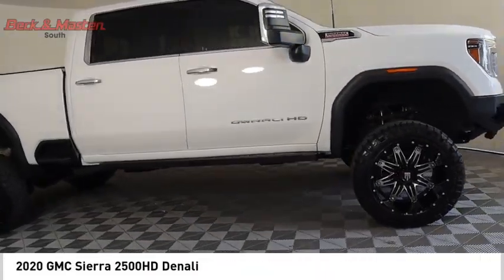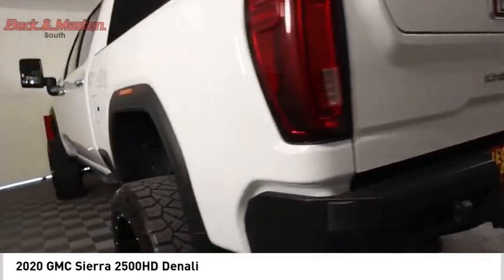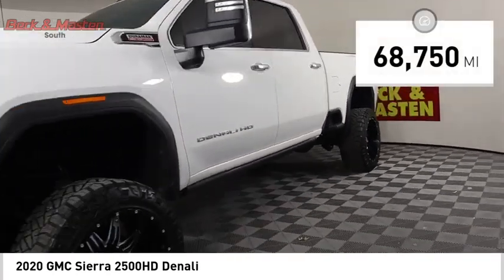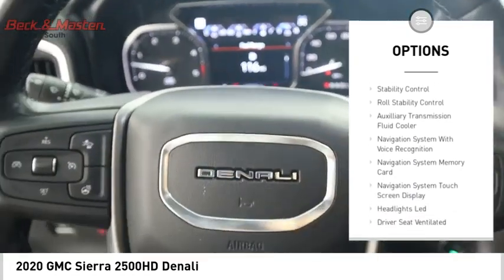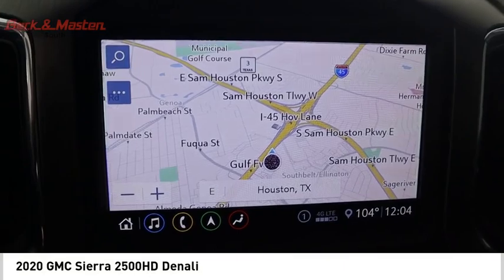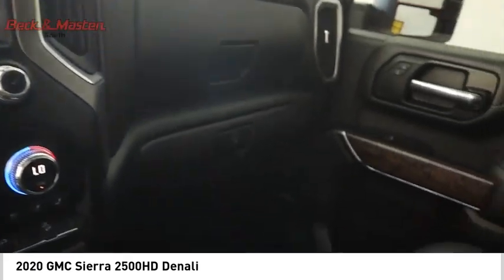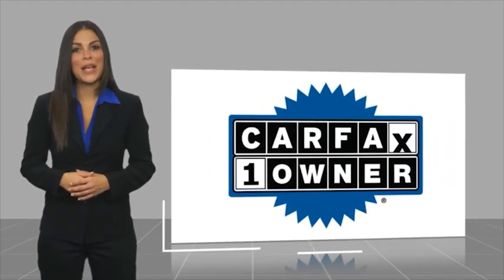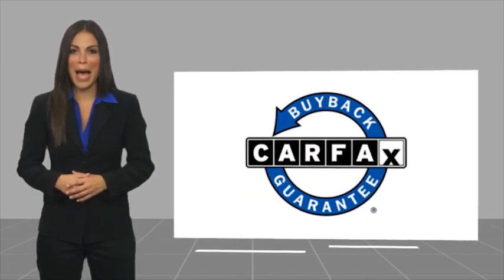2020 GMC Sierra 2500HD LF288750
2020 GMC Sierra 2500HD Denali